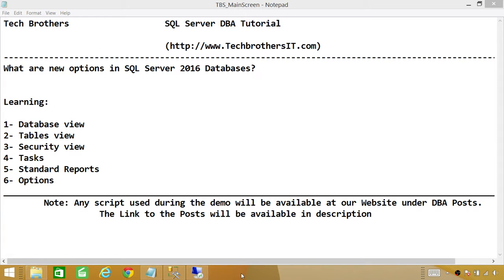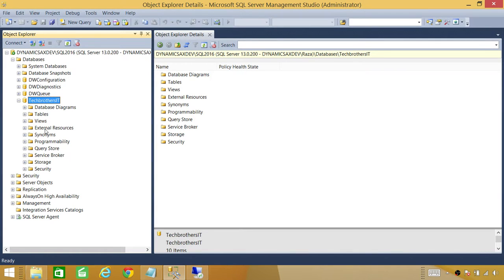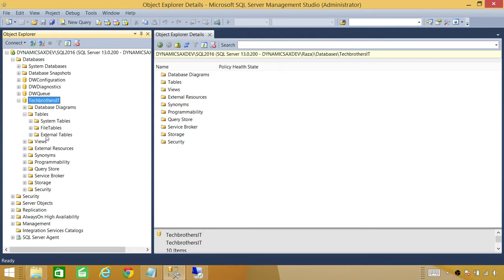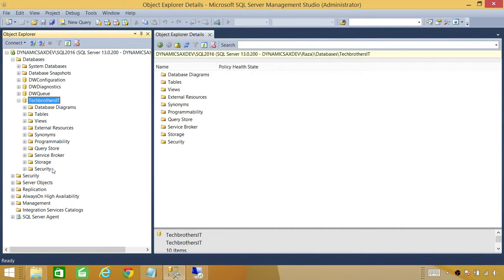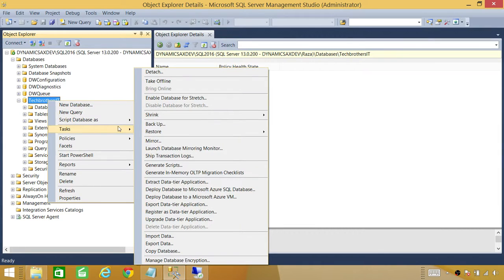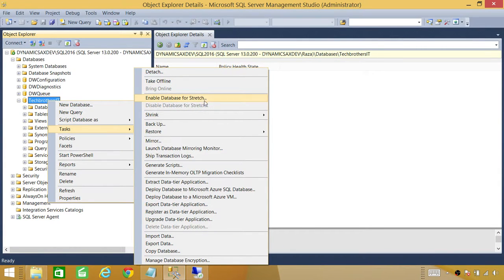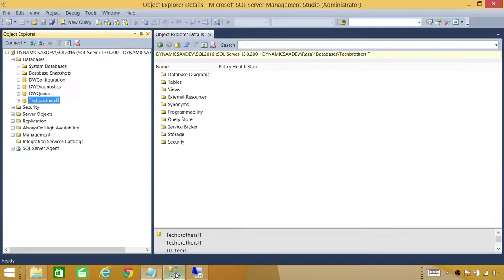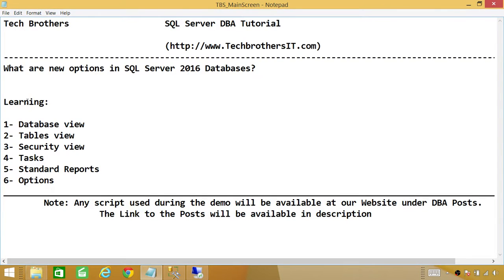SQL Sever 2016 - What are new options in SQL Server 2016 Databases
In this video you will learn following:
1-  What are new options in SQL Server?
2- What is added in SQL Server 2016?
3- New option in Database, Tables, Security tabs
4- what are Additions to the Standard reports of Database in SQL ?Server 2016
5- What are Additions to the Tasks in SQL Server 2016 using SQL Server Management Studio?